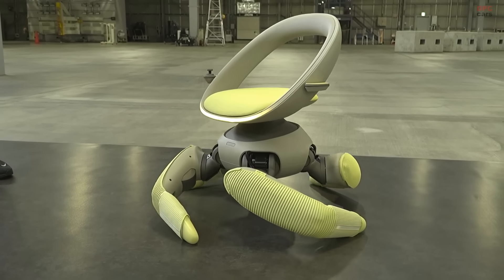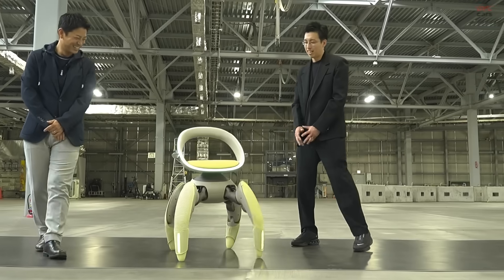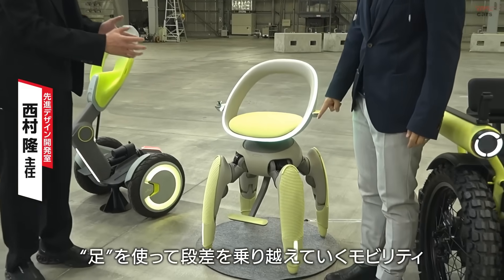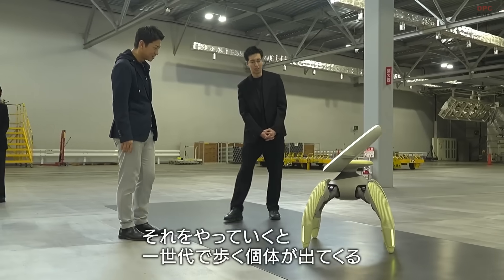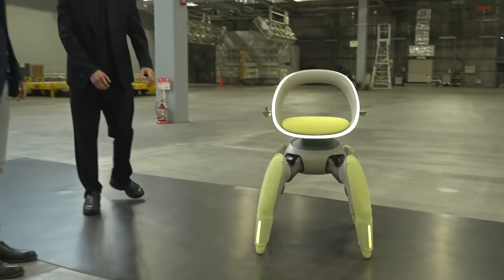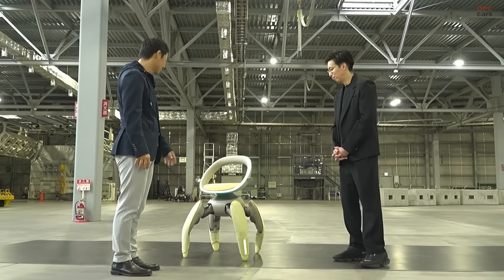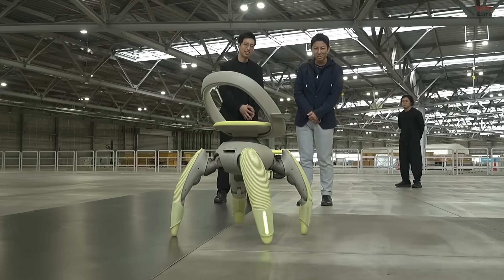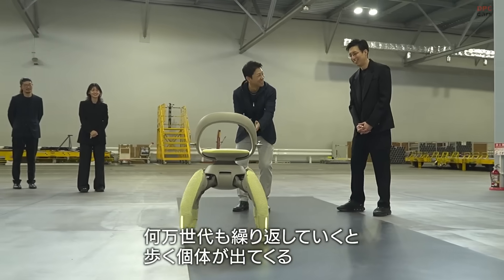Toyota’s “Walk Me” Wheelchair Walks on Legs and Climbs Stairs – The Future of Mobility Is Here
Toyota just unveiled something truly extraordinary at the Japan Mobility Show 2025 — an autonomous wheelchair that does not roll, but walks. Meet “walk me”, a futuristic assistive device equipped with four robotic legs that can climb stairs, traverse uneven ground, and lift users into their cars.

This concept represents Toyota’s vision of human-centered innovation. The foldable legs retract for easy transport, while the autonomous system stabilizes itself before every move. Designed for independence, safety, and accessibility, “walk me” reimagines what mobility can look like in the future.

If you are passionate about futuristic vehicles, robotics, or cutting-edge assistive technology, this video is for you.